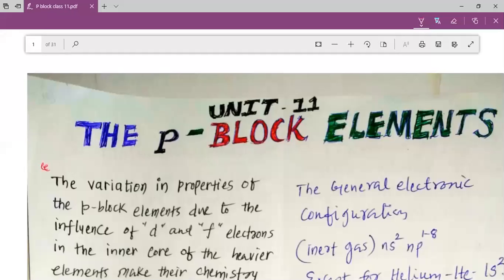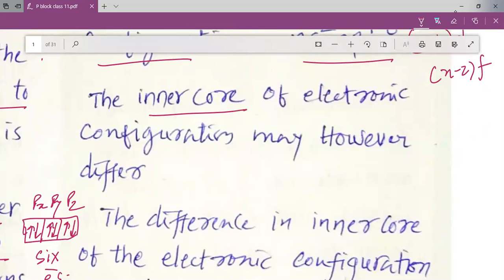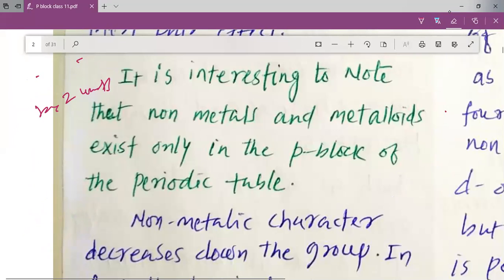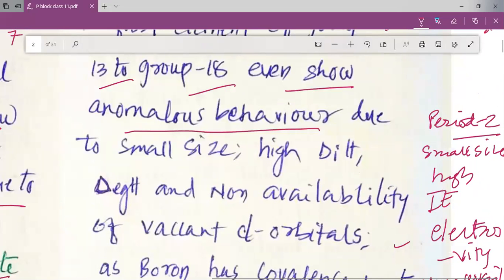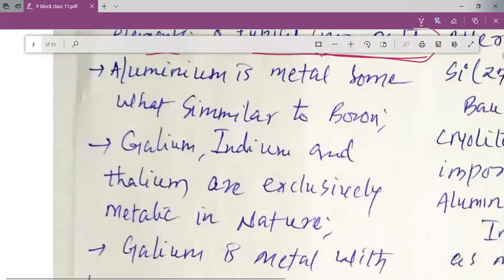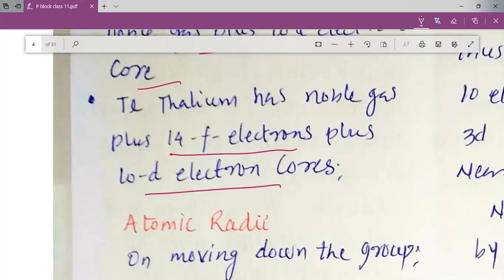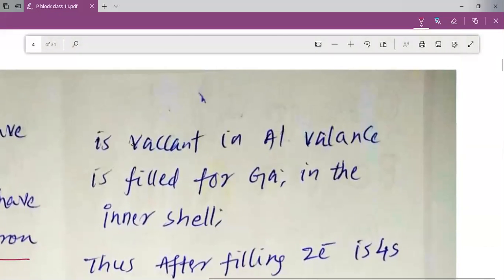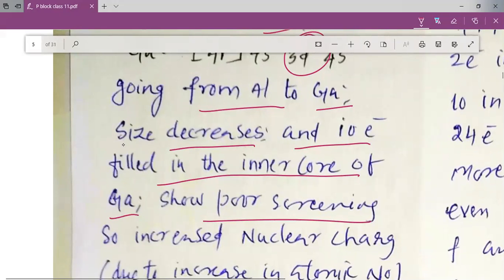P block elements Introduction general properties Group 13 occurrence radii ionization enthalpy ∆ i H